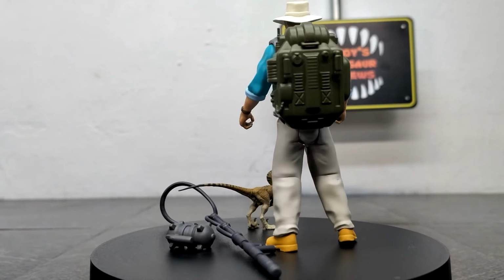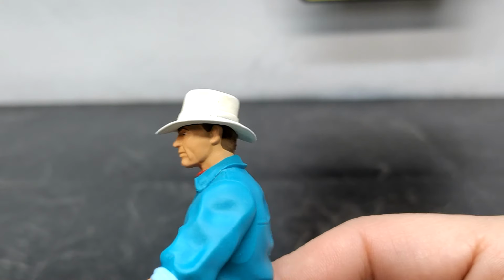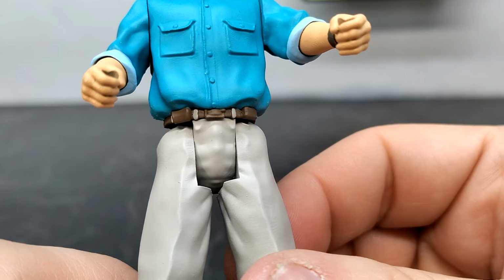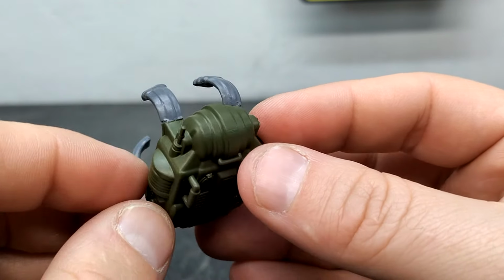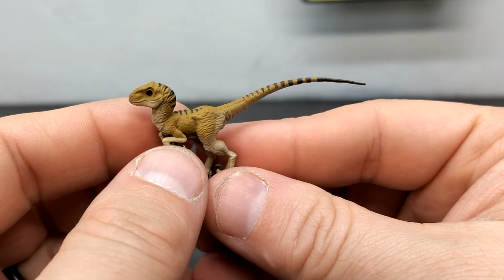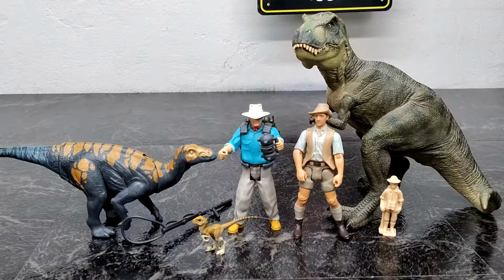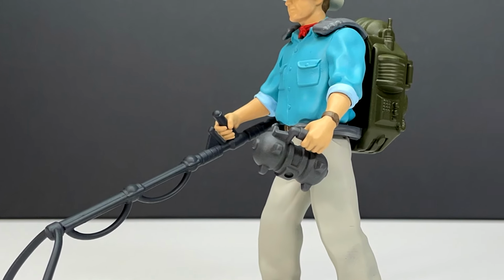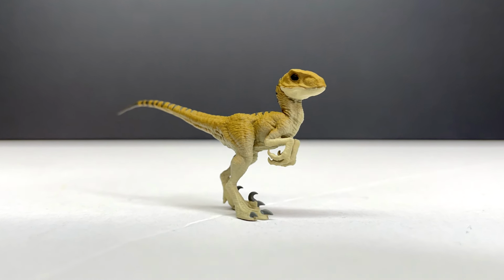ALAN GRANT!!! Castermind Creations Montana Max w/ baby Velociraptor Review!!! AMAZING!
Today we're checking out another brand new Castermind Creations release as we've got an AWESOME Alan Grant figure, aka Montana Max!!! Featuring articulation, accessories and a beautiful baby Velociraptor!!!

Preorder here!!!

Contact Castermind Creations on Instagram to Preorder!!!